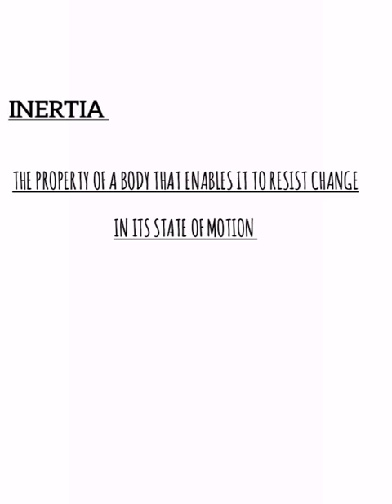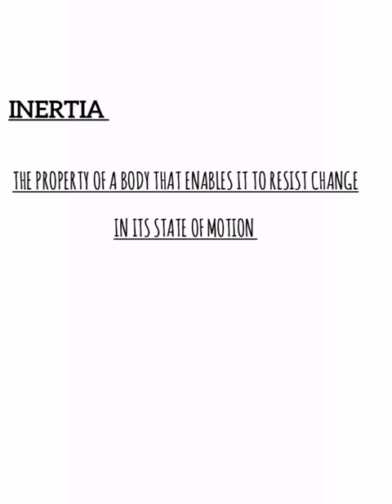NEWTON'S FIRST LAW 11&12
Newton's second and third laws